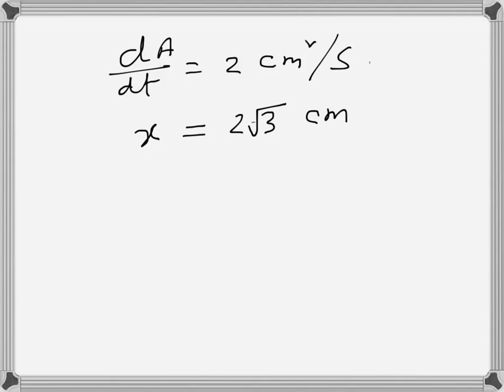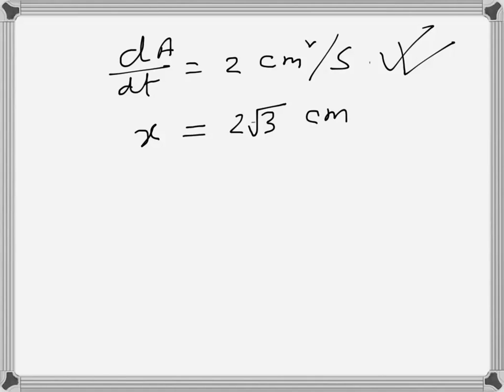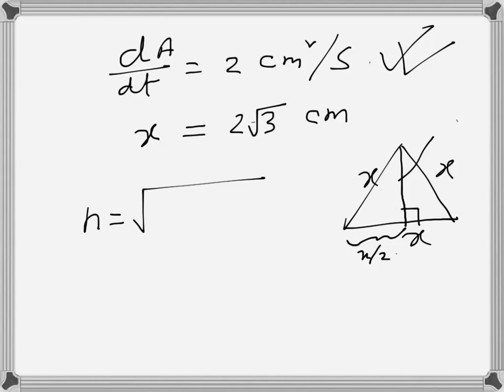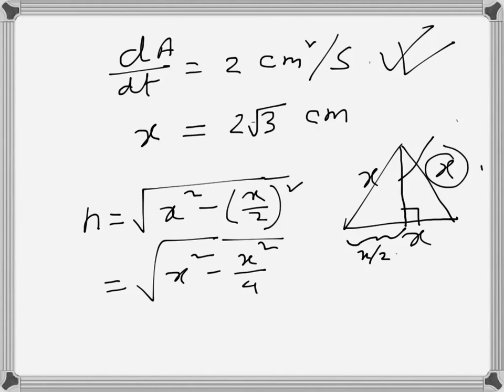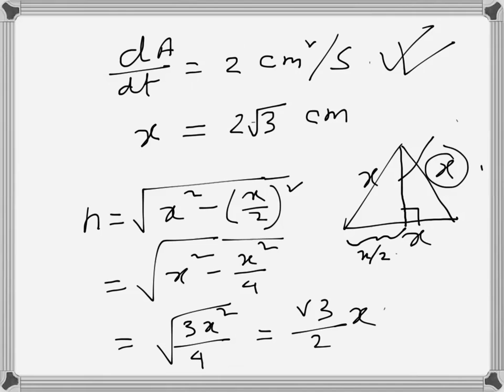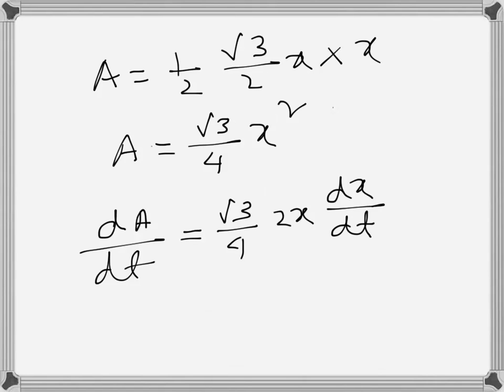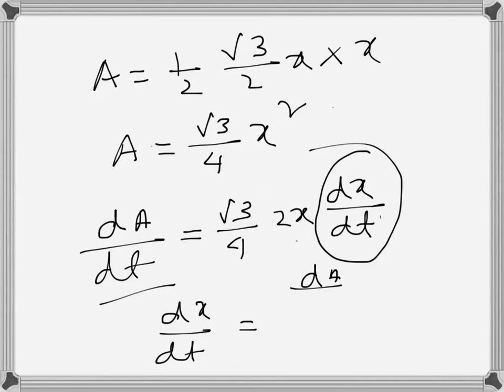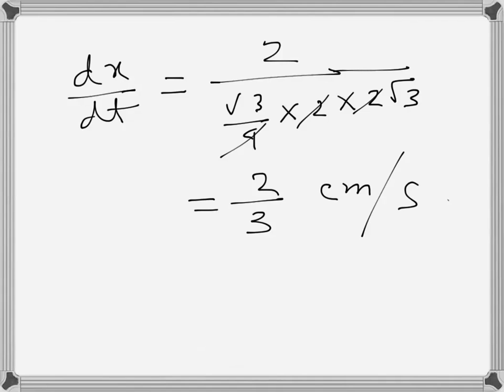Calculus: Rate of Change (problem example)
The area of an equilateral triangle is increasing at the rate of 2 Cm^2/s. Find the exact rate of increase  of the side of the triangle when it has side 2*sqrt(3) cm.